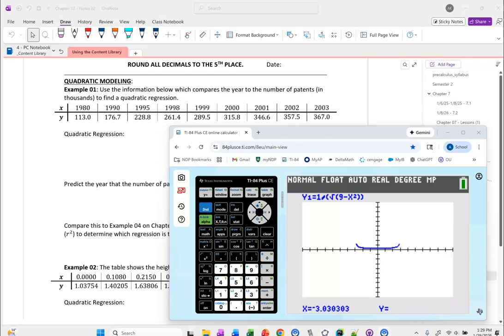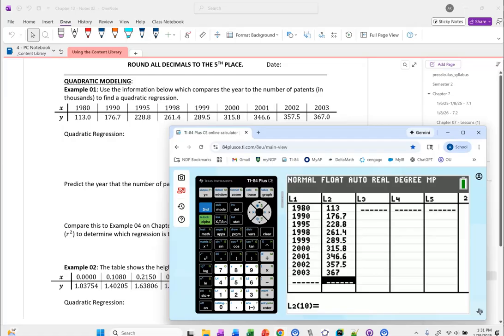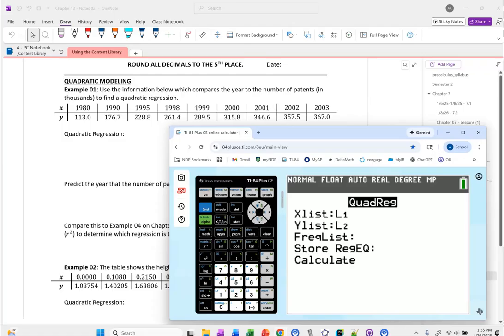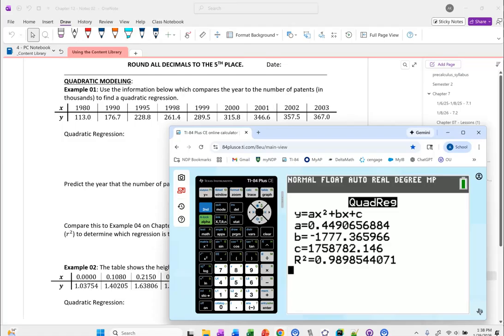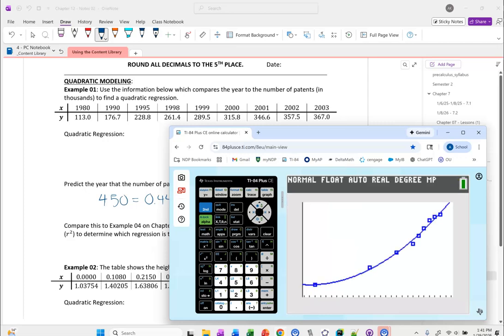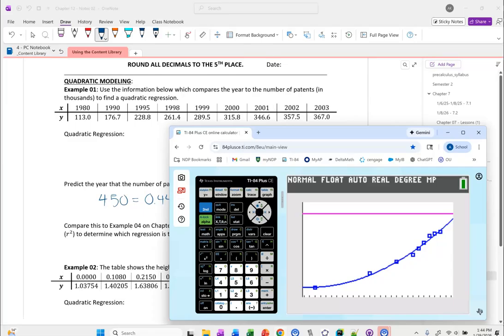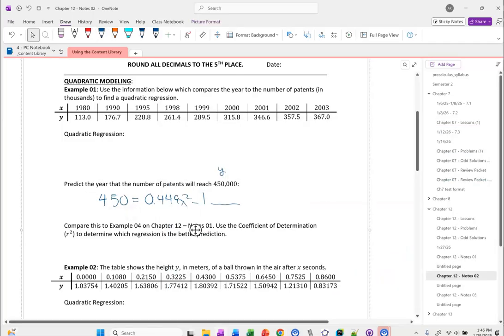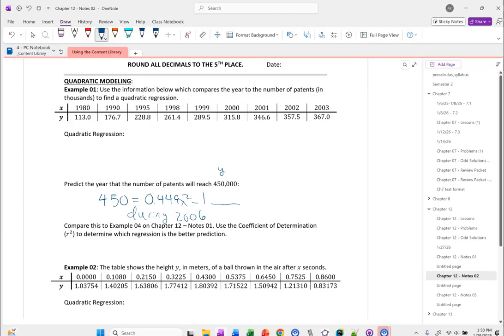1/29/26 PC - 4th hour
calculator example